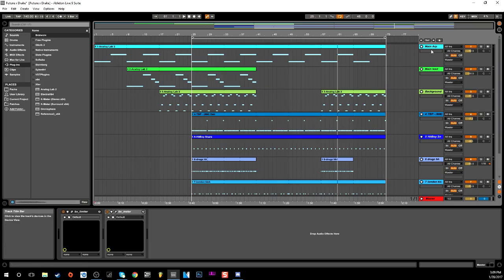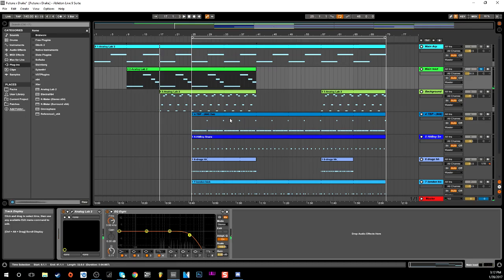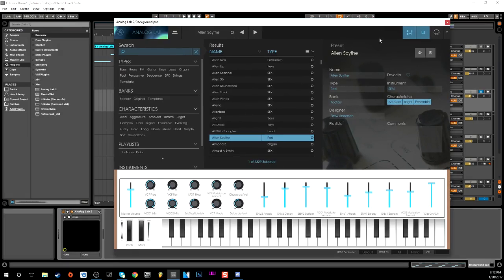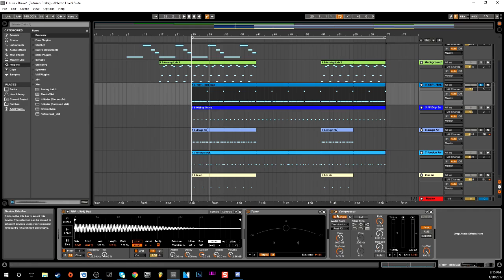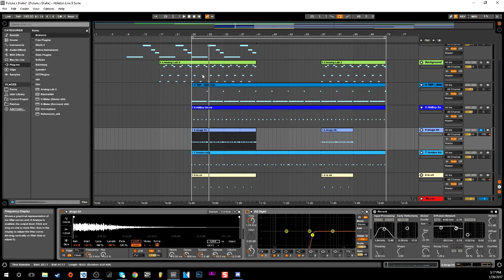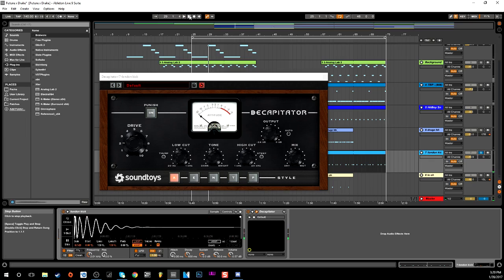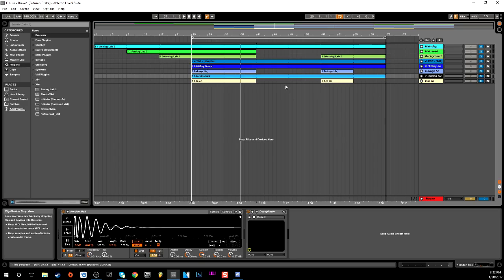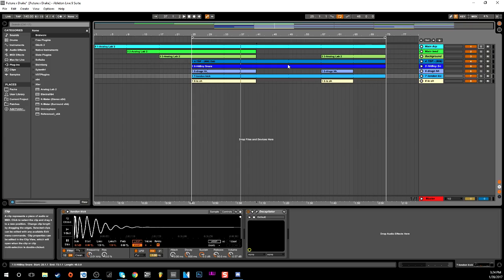How to make a Future x MrDifferentTV - type beat Ableton tutorial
In this video i will show you How to make a Future x MrDifferentTV in FL Studio giving you step by step info on the beat